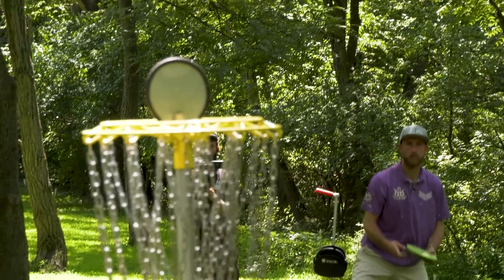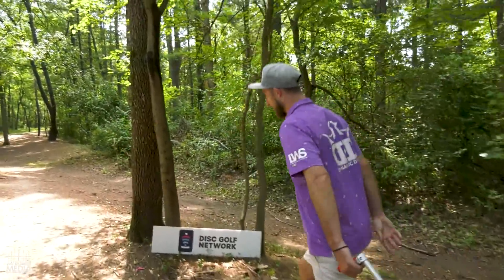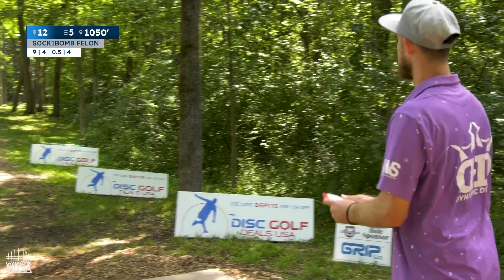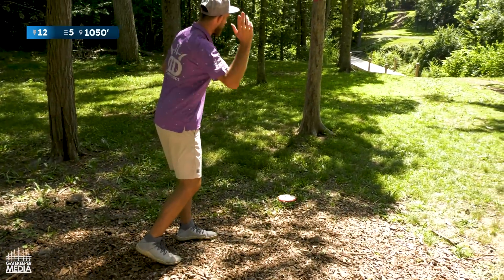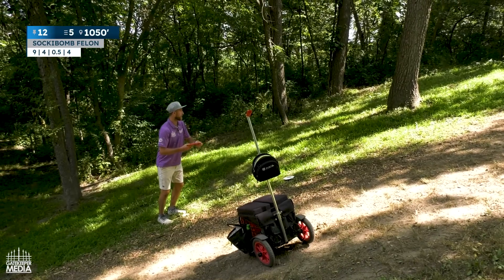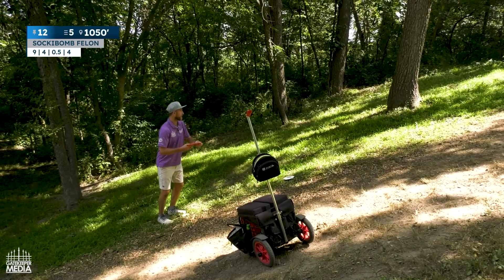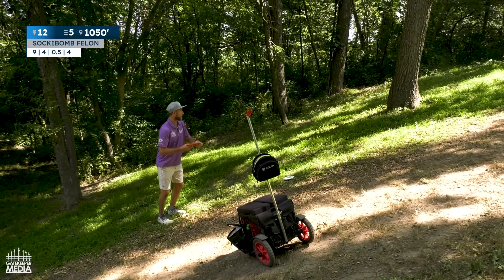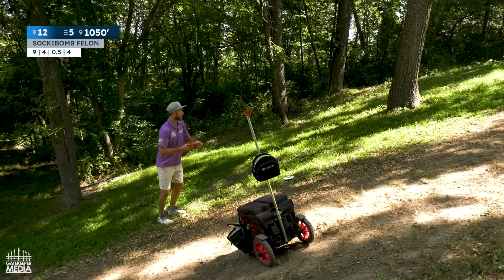How I play the HARDEST disc golf hole in the world! | Ledgestone Practice Round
Here’s the back 9 of my practice round for the 2023 Ledgestone Open! This is an event I have won the past 3 years, so I am really focusing up to put on a good showing and go for four in a row!

Thanks to my friends @GatekeeperMedia  filming and @dynamicdiscs  for editing!

Check our some of my favorite discs!

Course: Northwood Black